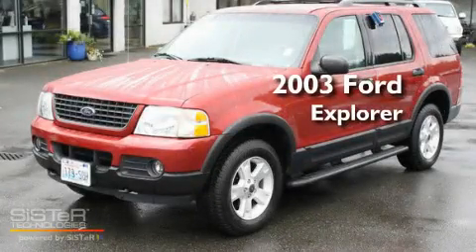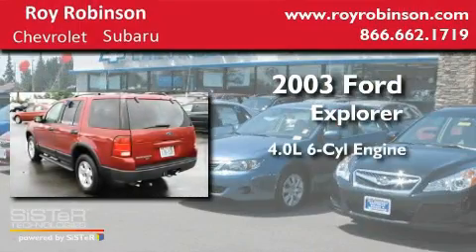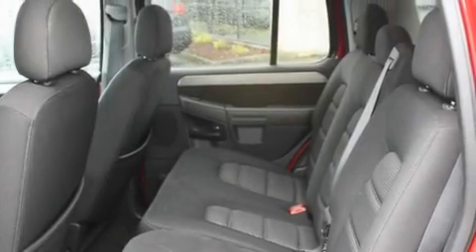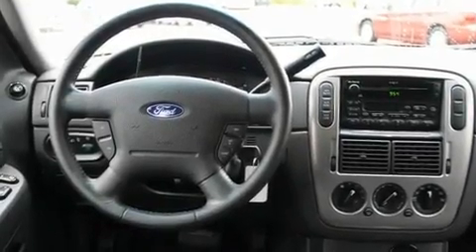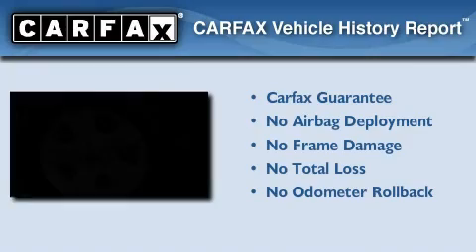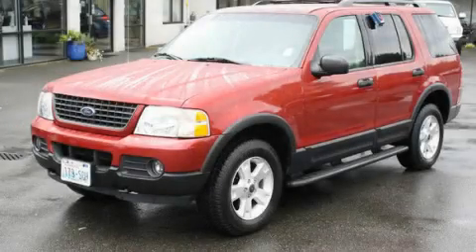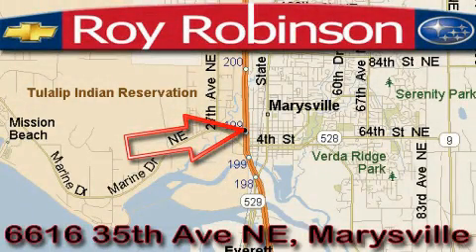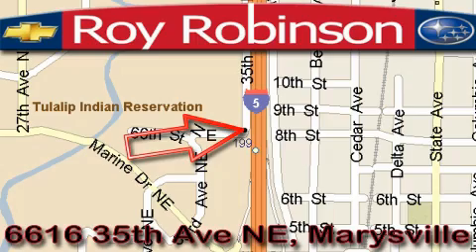2003 Ford Explorer Marysville WA 98270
Year : 2003
 Make : Ford
 Model : Explorer
 Engine : 4.0L V6 EFI FFV SOHC
 Trans . : Automatic
 Exterior : Red
 Miles : 160,269
 Interior : Gray
 Roy Robinson Subaru
 6616 35th Ave. N.E.
 Marysville , WA 98270
 Used 2003 Ford Explorer Marysville WA